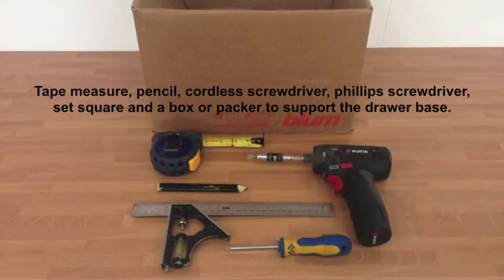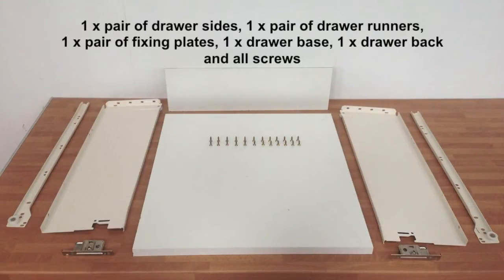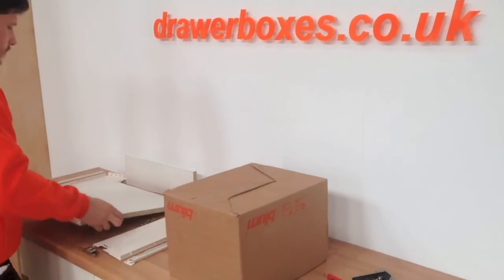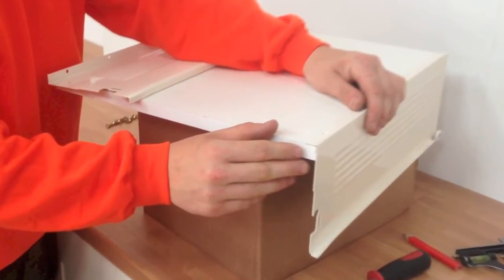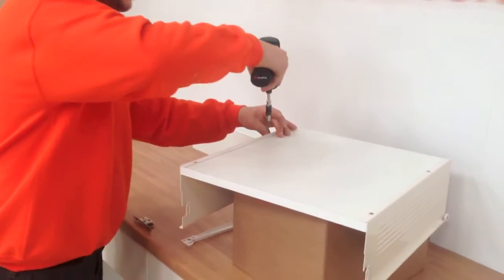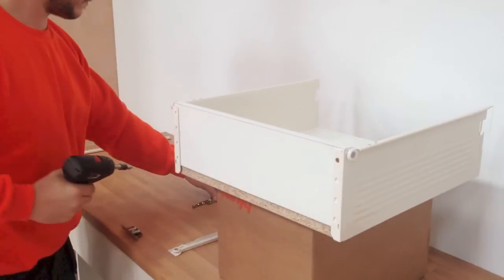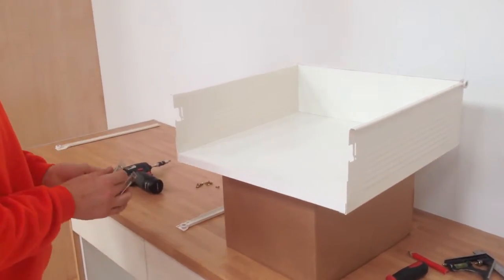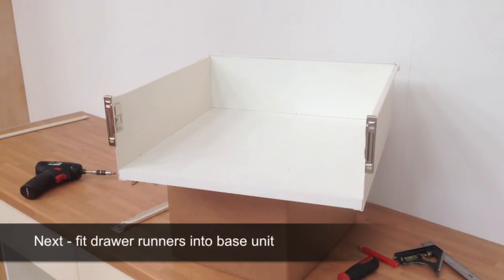Blum Metabox - deep replacement kitchen drawer box - 1 of 3 Assemble the drawer box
showing the best way to assemble the Blum Metabox deep complete drawer kit. Complete drawer box kits available to order from stock on a 5 day despatch time in the UK.